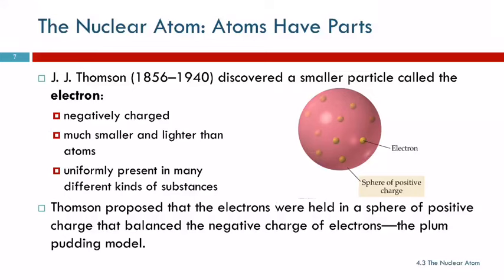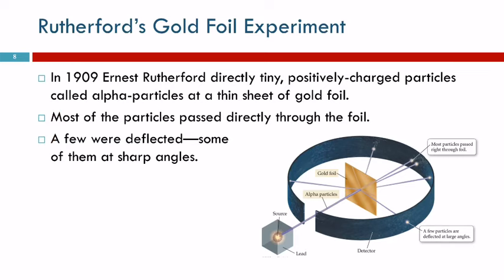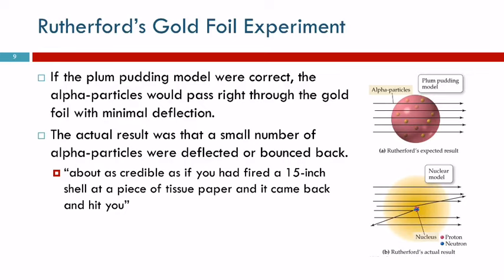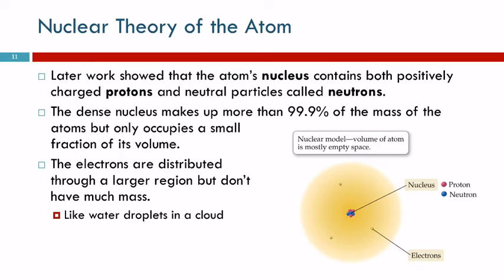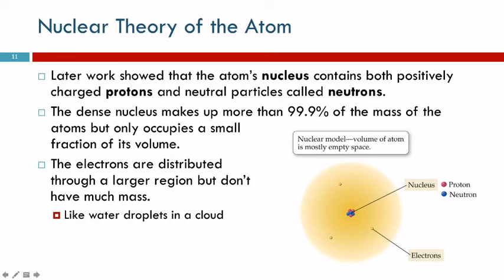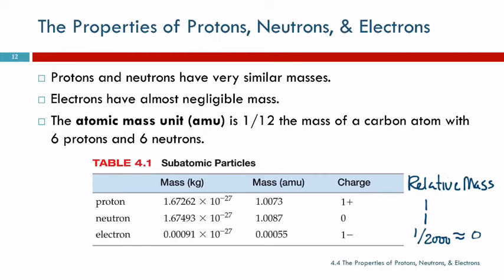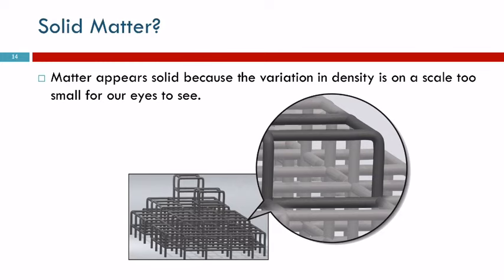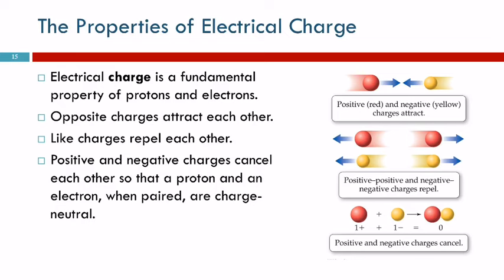4.3/4.4 The Nuclear Atom/Properties of Protons, Neutrons...